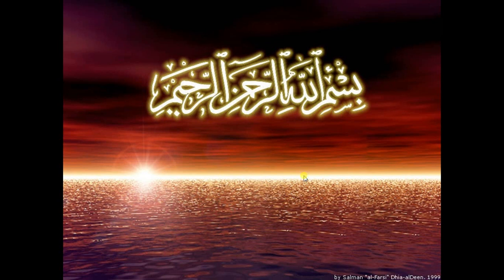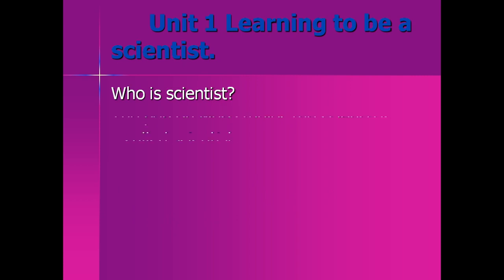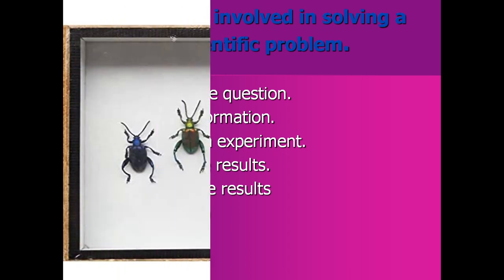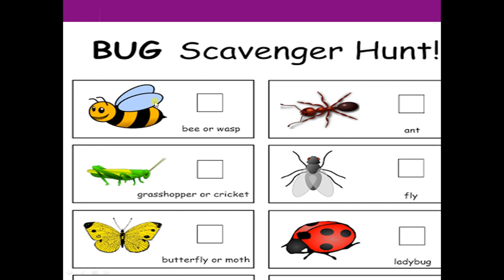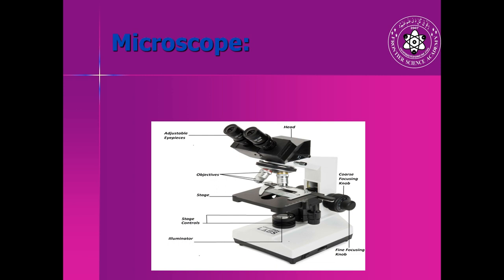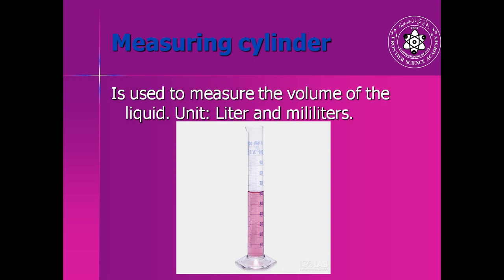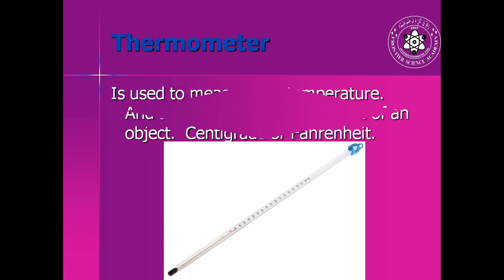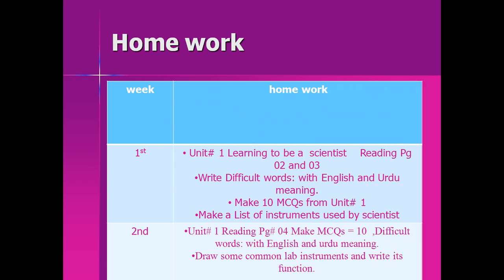Learning to be a Scientist, Class 6, G.Science, Week 1, Lecture 1, Summer Task 2020